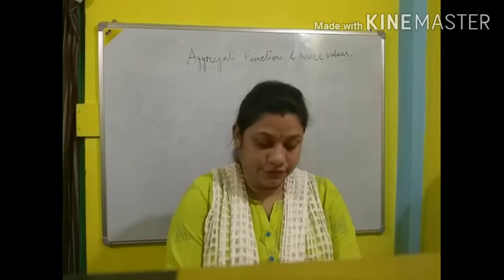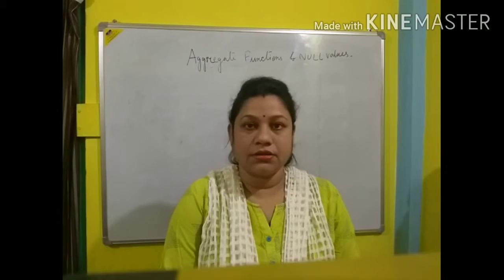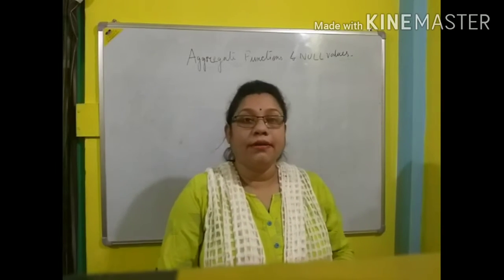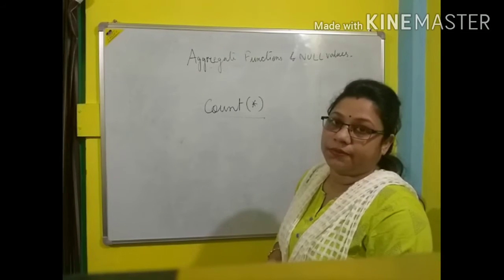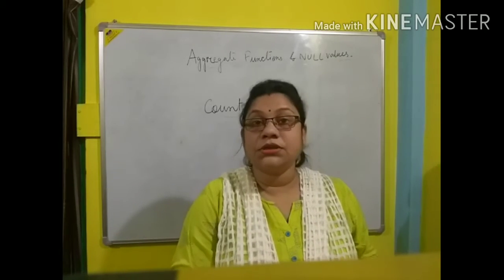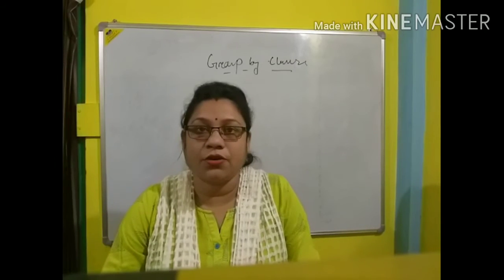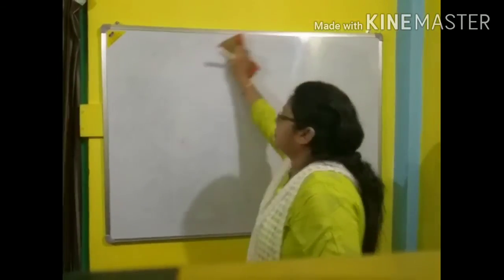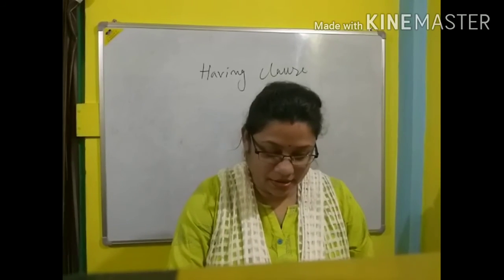Class-X Computer (Session-29)